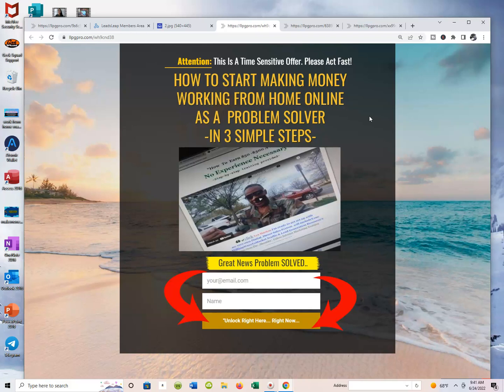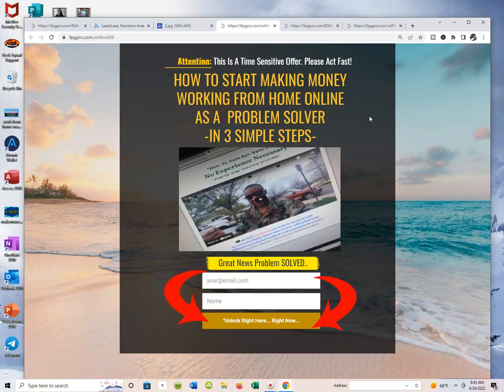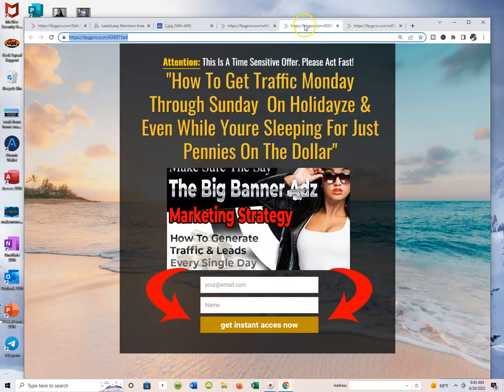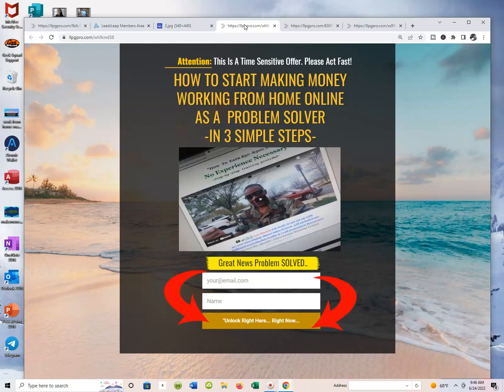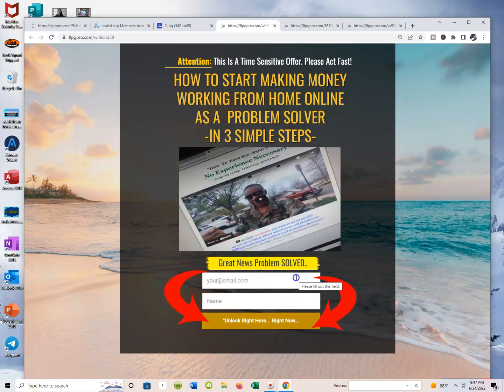THE💥NEW LEADs LEAP REVIEWS ON YOUTUBE HOW TO WORK FROM HOME MAKE MONEY ONLINE AS A PROBLEM SOLV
In This New Leads Leap Review I'm Going To Talk About "How to start MAKING MONEYWORKING FROM HOME ONLINE AS A  PROBLEM SOLVER"-IN 3 SIMPLE STEPS-Using The Leads Leap Platform...

✔️1.Find A Problem That Need To Be SOLVED
✔️2.Create A Solution & Create A Simple Lead Capture Page To Get In
Front Of That Audience To Start Building A List...
✔️3.Redirect Your Prospects looking to have that particular problem
solved the 'The Problem Solving Solution" via Your ""Thank You Bridge
Page"With The Necessary "call =to-action" for solving that problem on
that page---wash...rinse & repeat!!

w/ "'send me the atmkt sys share codes" in the subject line

The New Leads Lead Review,work from home make money solving problems,how to work from home and make money as a problem solver,howto make money online as a problem solver,how to make money online as aproblem solver,solve problems make money